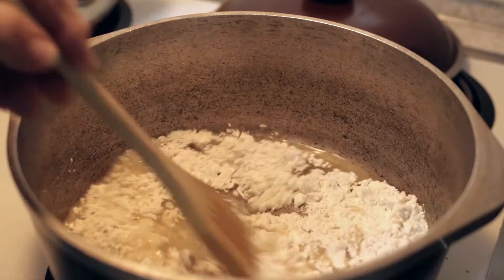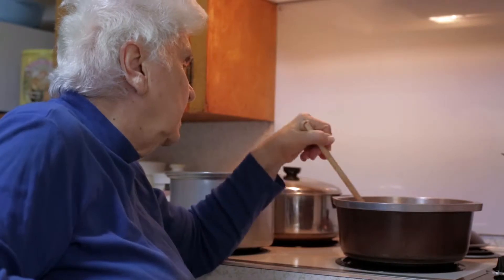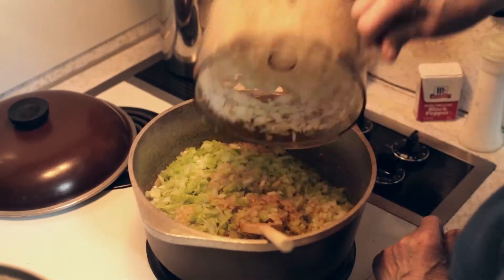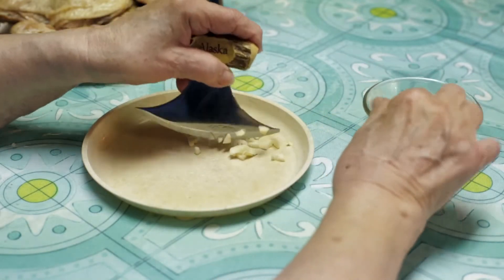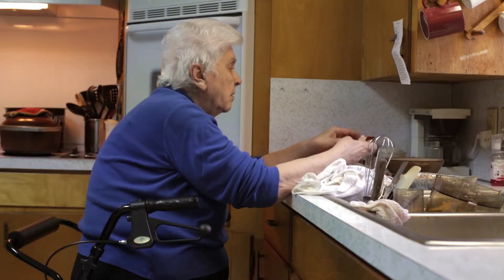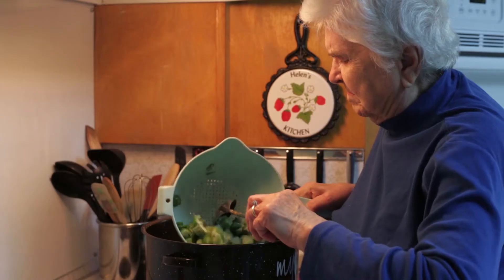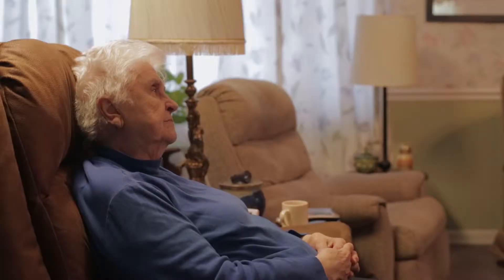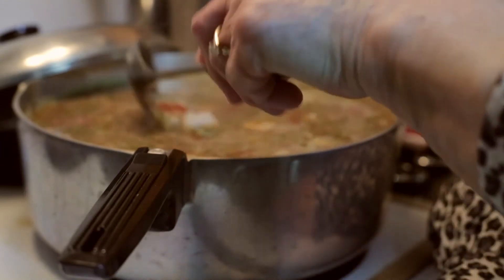Cajun Cooking - Dans Ma Cuisine: Shrimp and Okra Gumbo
Timestamps Below↓
Frances Boothe (my grandma) cooks her traditional Christmas Eve meal: shrimp, chicken and okra gumbo. Filmed in Vermilion Parish in Louisiana.

00:00 - 01:26 - Intro - Cooking background
01:27 - 02:30 - Make roux
02:31 - 04:16 - Cook dish
04:17 - 04:39 - Serve
04:40 - 05:01 - CREDITS